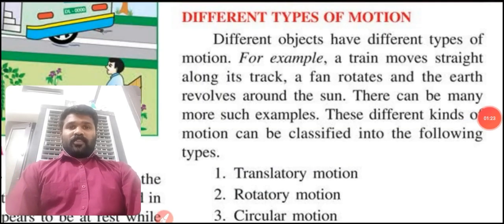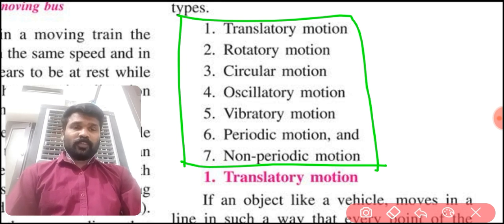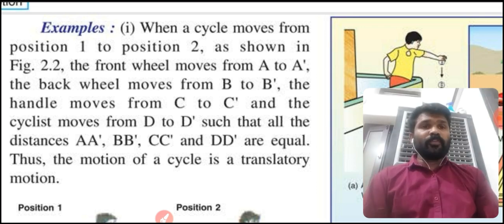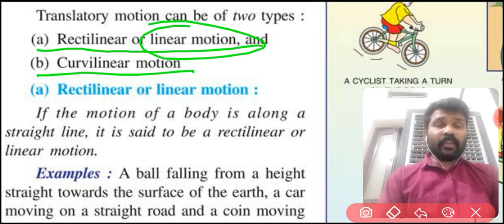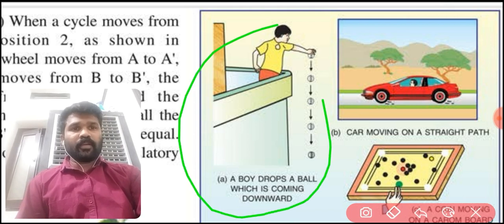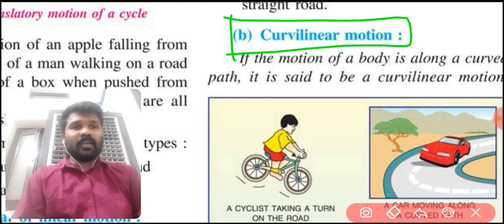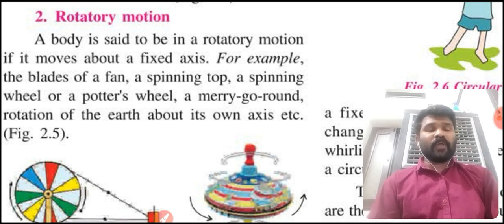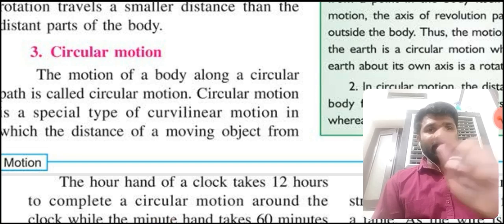Physics, Class VII B,Unit II,Motion,Video Part 2